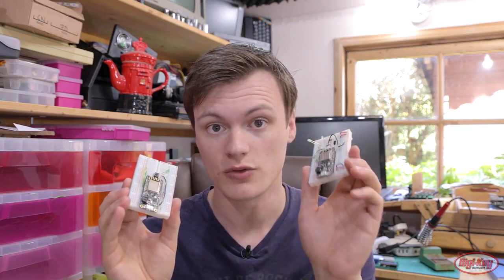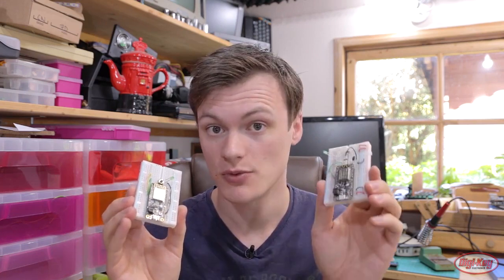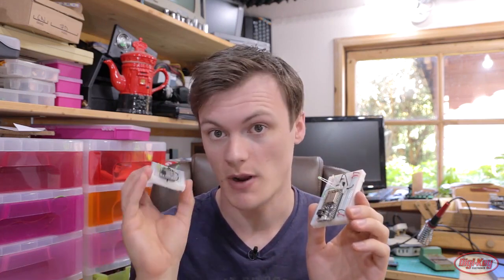How to Automate Your Home with Adafruit IO – Maker.io Tutorial | Digi-Key Electronics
Robin shows how home automation could work using the Adarfuit Huzzah and Adafruit IO
Using a micro:bit, Robin shows how to use multiple Neopixel rings.  Additionally, he explains fundamentally how Neopixels operate.